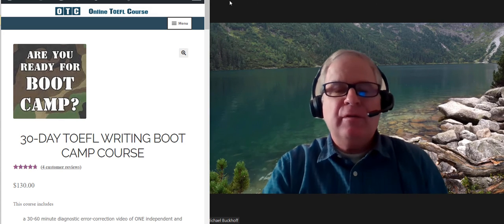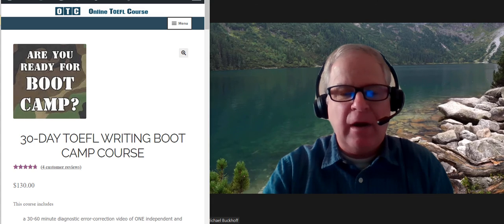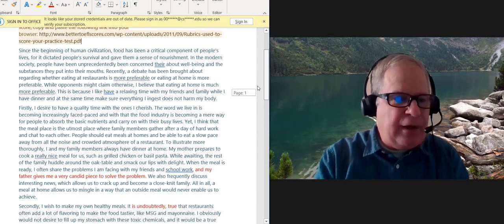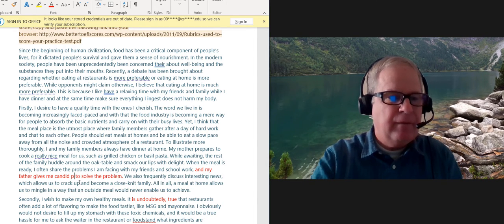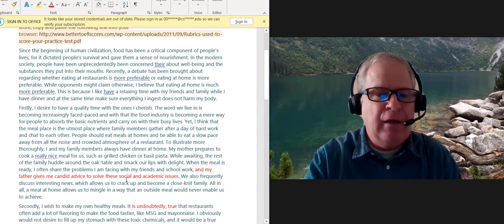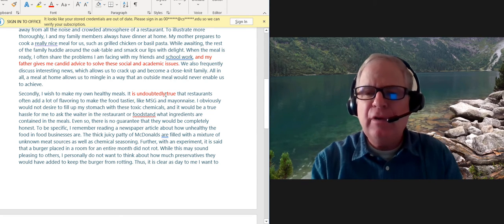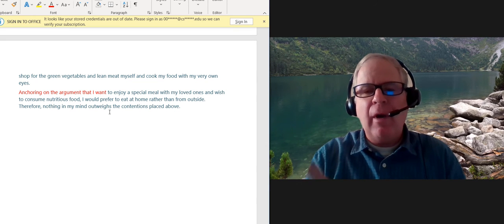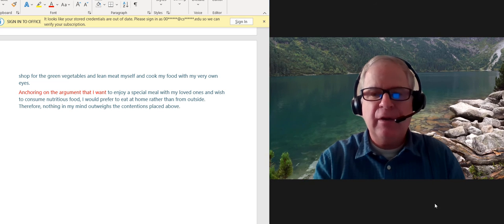Feedback to D.O.: Your TOEFL writing practice test score is 27/30 pts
D.O. gets feedback from his TOEFL writing mentor.

Unedited essay:
Since the beginning of human civilization, food has been a critical component of people's lives, for it dictated people's survival and gave them a sense of nourishment. In the modern society, people have been unprecedentedly been concerned their about well-being and the substances they put into their mouths. Recently, a debate has been brought about regarding whether eating at restaurants is more preferable or eating at home is more preferable. While opponents might claim otherwise, I believe that eating at home is much more preferable. This is because I like have a relaxing time with my friends and family while I have dinner and at the same time make sure everything I ingest does not harm my body.
Firstly, I desire to have a quality time with the ones I cherish. The word we live in is becoming increasingly faced-paced and with that the food industry is becoming a mere way for people to absorb the basic nutrients and carry on with their busy lives. Yet, I think that the meal place is the utmost place where family members gather after a day of hard work and chat to each other. People should eat meals at homes and be able to eat a slow pace away from all the noise and crowded atmosphere of a restaurant. To illustrate more thoroughly, I and my family members always have dinner at home. My mother prepares to cook a really nice meal for us, such as grilled chicken or basil pasta. While awaiting, the rest of the family huddle around the oak-table and smack our lips with delight. When the meal is ready, I often share the problems I am facing with my friends and school work, and my father gives me candid advice to solve these social and academic issues. We also frequently discuss interesting news, which allows us to crack up and become a close-knit family. All in all, a meal at home allows us to mingle in a way that an outside meal would never enable us to achieve.
Secondly, I wish to make my own healthy meals. It is undoubtedly true that restaurants often add a lot of flavoring to make the food tastier, like MSG and mayonnaise. I obviously would not desire to fill up my stomach with these toxic chemicals, and it would be a true hassle for me to ask the waiter in the restaurant or foodstand what ingredients are contained in the meals. Even so, there is no guarantee that they would be completely honest. To be specific, I remember reading a newspaper article about how unhealthy the food in food businesses are. The thick juicy patty of McDonalds are filled with a mixture of unknown meat sources as well as chemical seasoning. Further, with an experiment, it is said that a burger placed in a room for an entire month did not rot. While this may sound pleasing to others, I personally do not want to think about how much preservatives they would have added to keep the burger from rotting. Thus, it is clear as day to me I want to shop for the green vegetables and lean meat myself and cook my food with my very own eyes.
Anchoring on the argument that I want to enjoy a special meal with my loved ones and wish to consume nutritious food, I would prefer to eat at home rather than from outside. Therefore, nothing in my mind outweighs the contentions placed above.